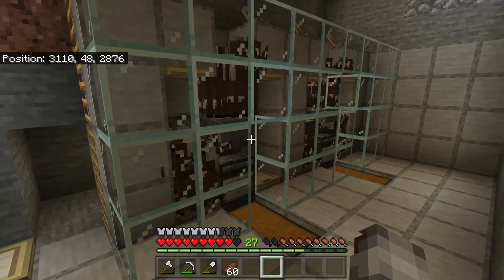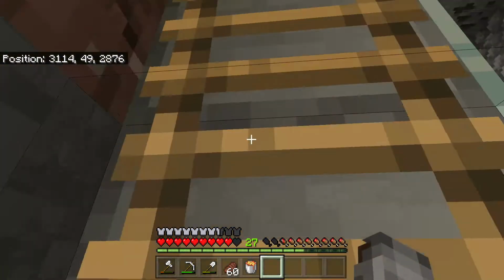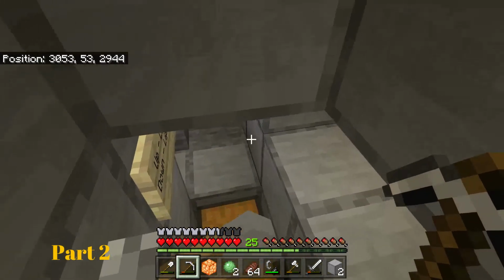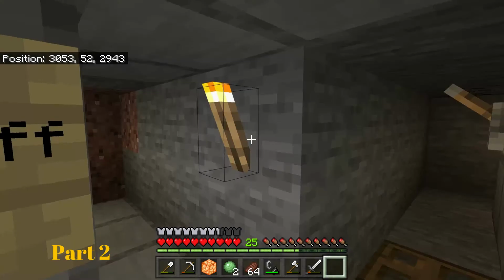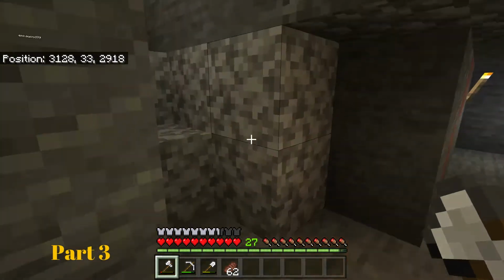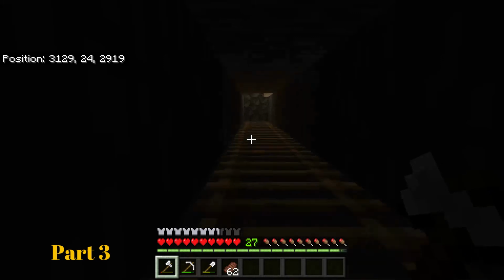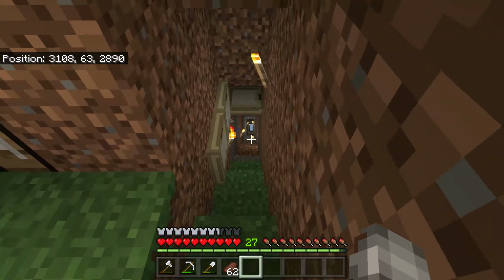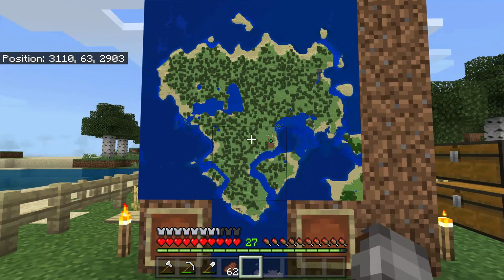BrokeRock - Get Off My Lawn - S3E3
Welcome back to the wonderful world of BrokeRock.

Episode 3 see's me finally get the base started with a couple of early game farms.

Our server is kindly provided by Versatile Node free of charge!

FamilyGamer